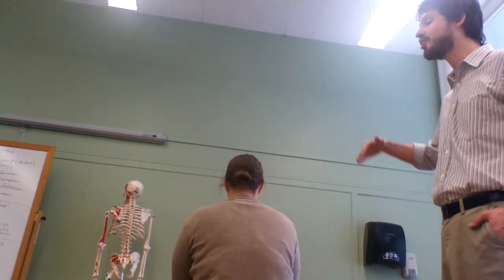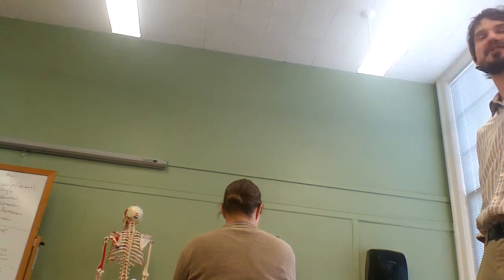March 14 d